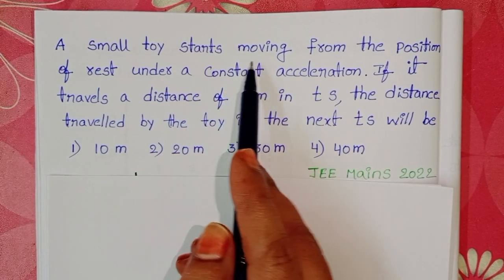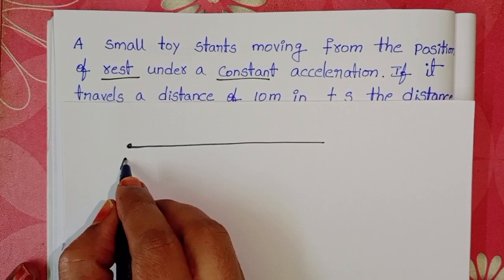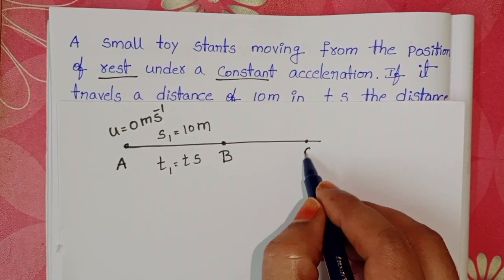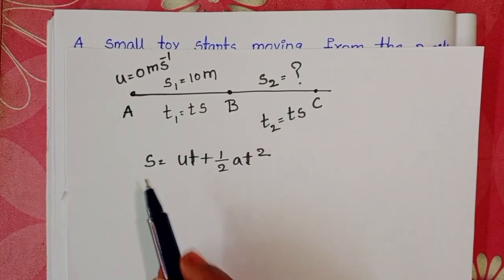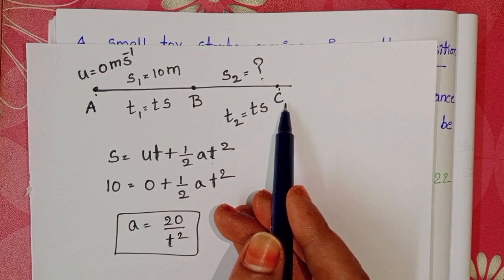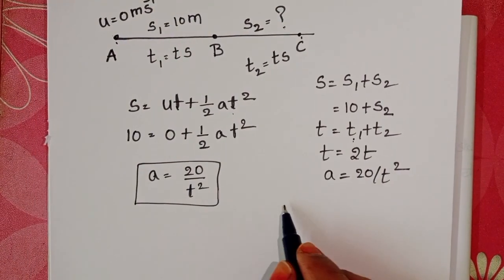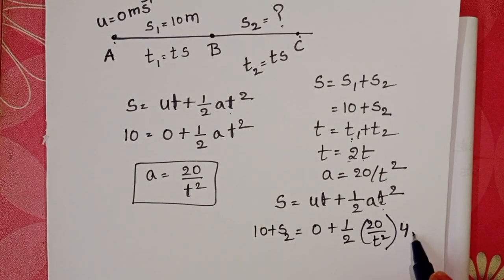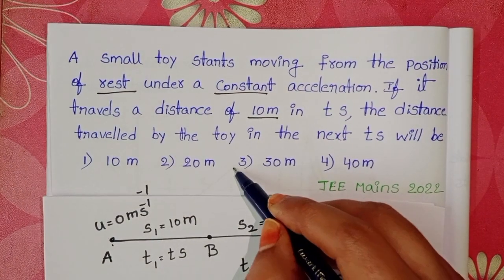A small toy starts moving from the position of rest under a constant acceleration if it travels a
A small toy starts moving from the position of rest under a constant acceleration if it travels a distance of 10m in ts the distance travelled by the toy in the next ts Wii be